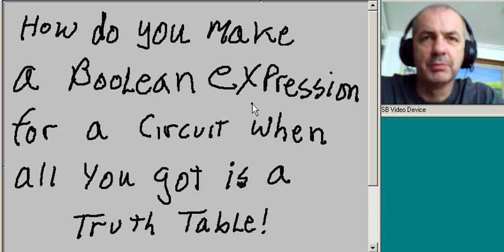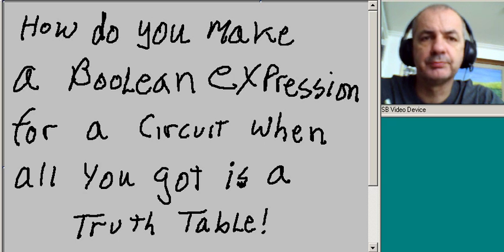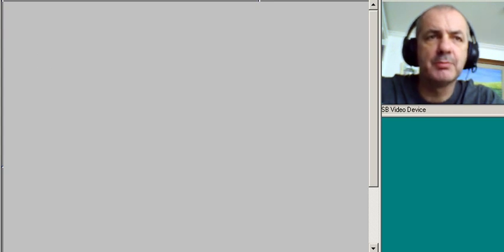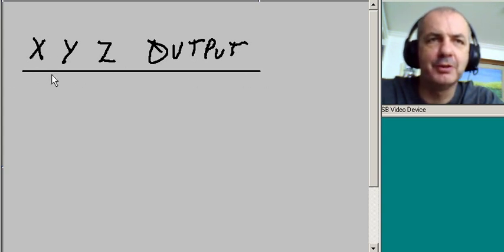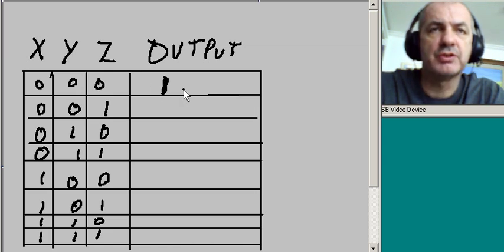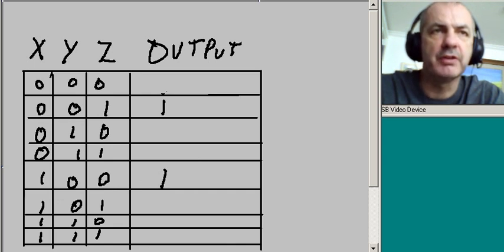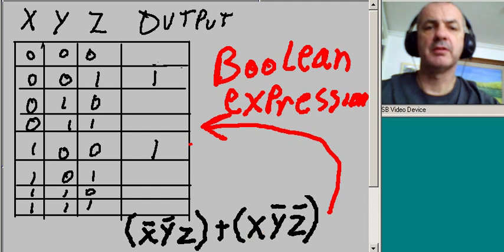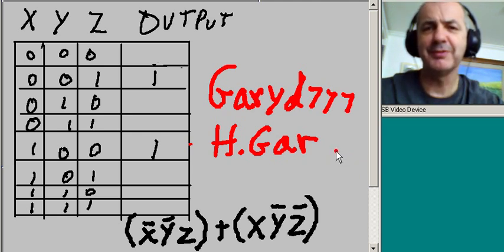Sum of Products: Truth table to boolean exp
Here I take a truth table and turn it into a boolean expression.

I make it very simple and clear for you to see...I hope.  :-)

Good luck